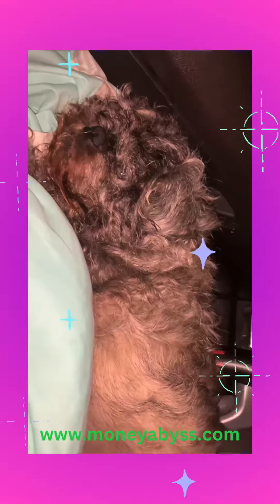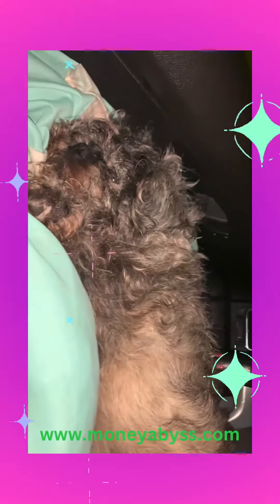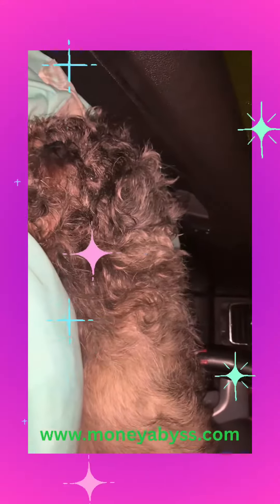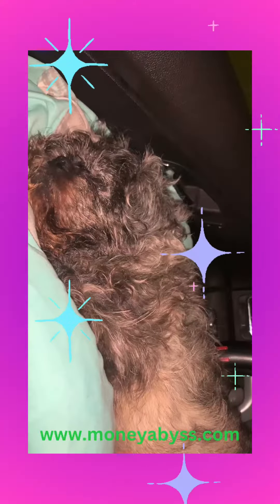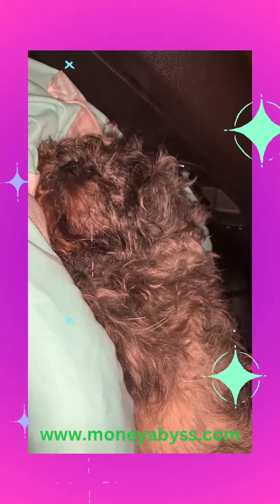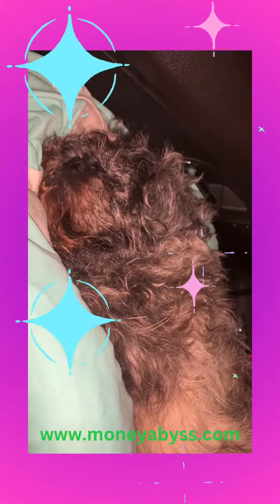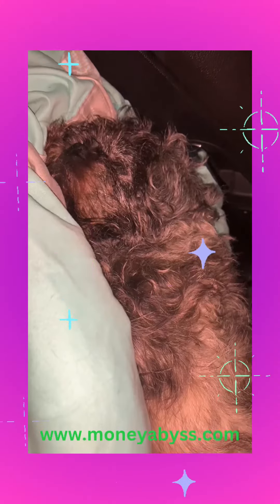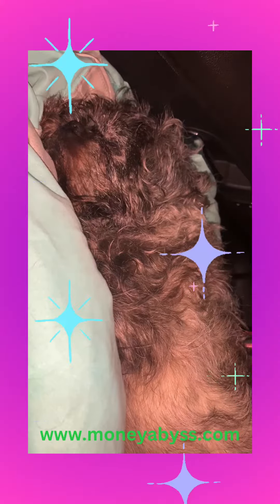Matilda Sleeping with SageHealrt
Matilda sleeping on my lap